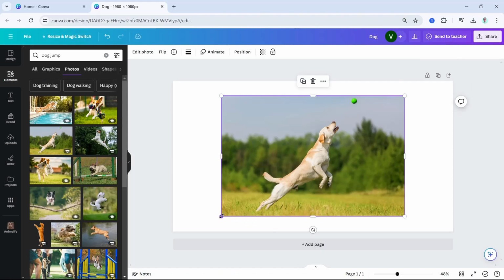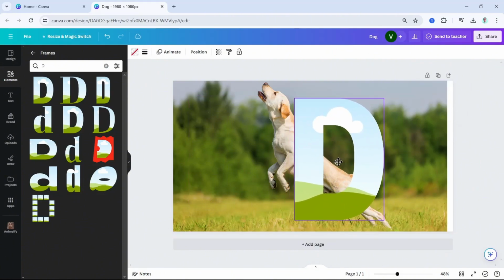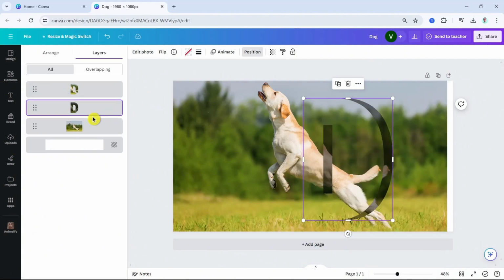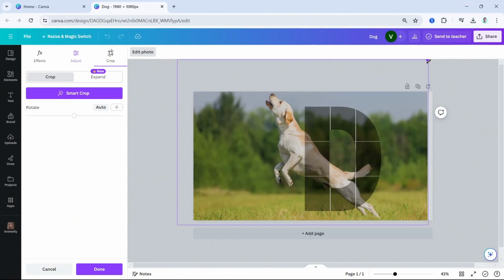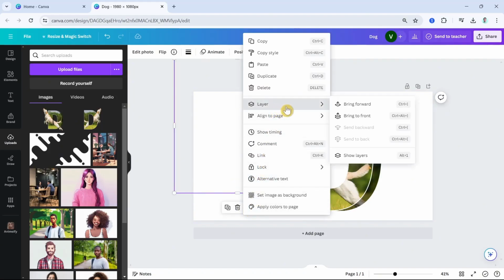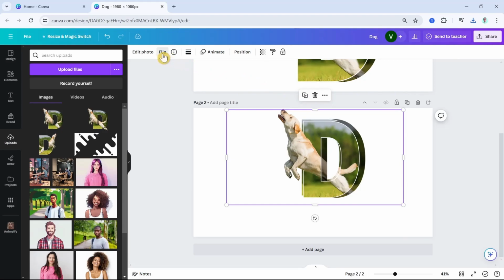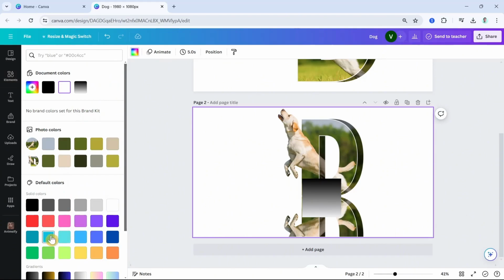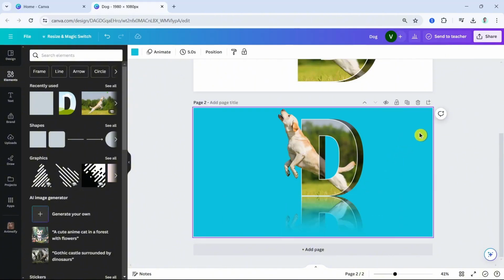How To Create a Letter Poster Design In Canva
Learn How To Create a Letter Poster Design In Canva